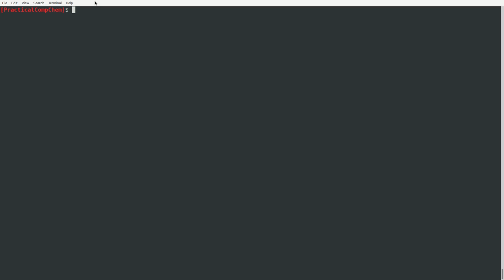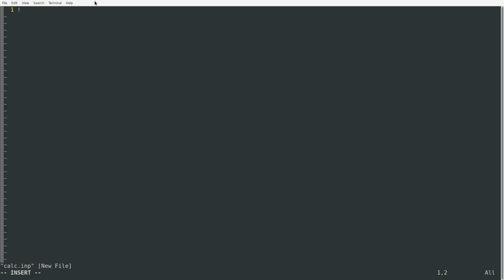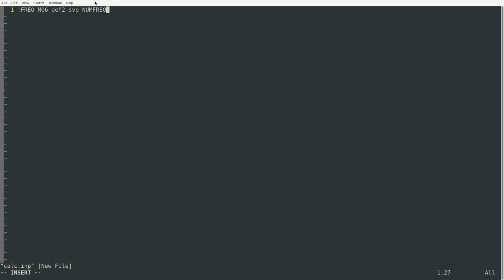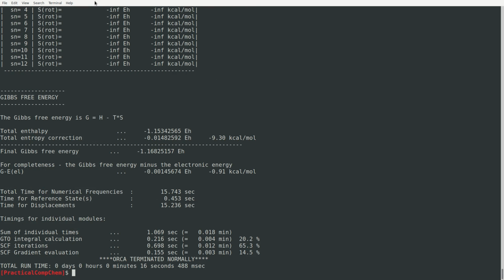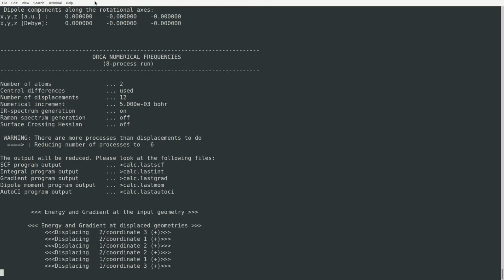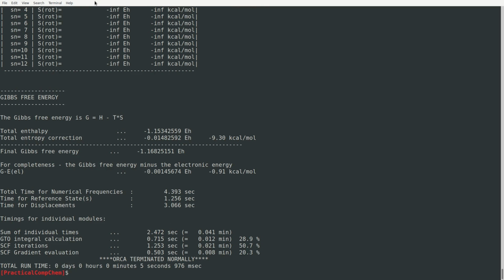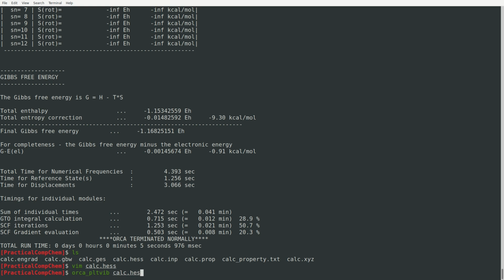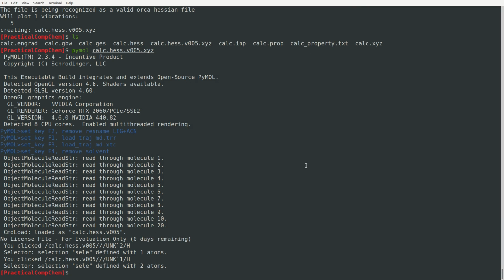Easy Quantum Chemistry Calculation with ORCA - Frequencies and Multiple Cores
This video shows how to run frequency calculations on our dihydrogen molecule using multiple CPU cores.